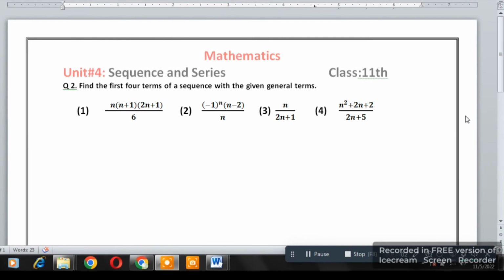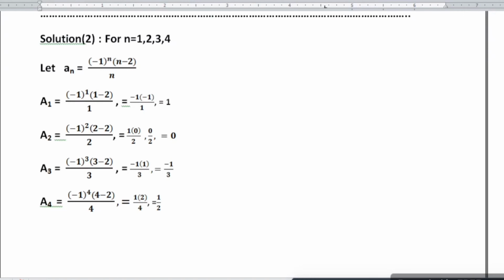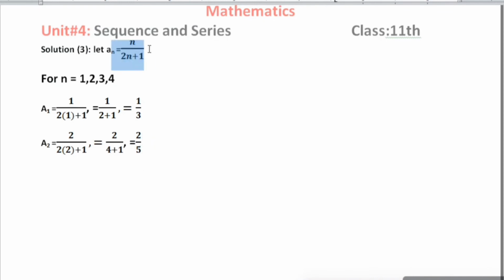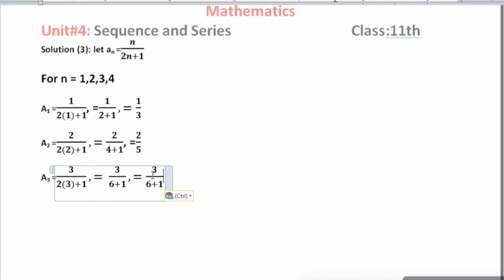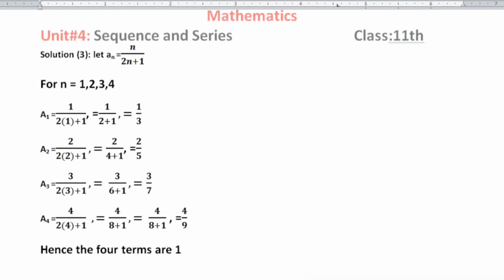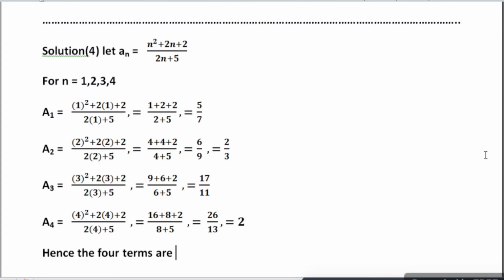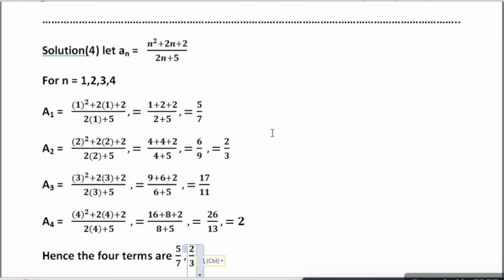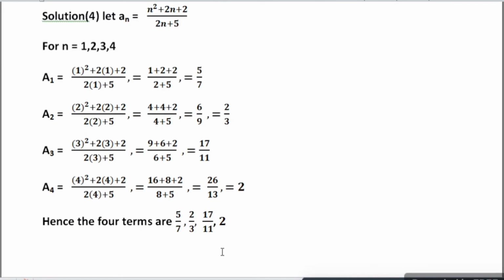Find the first four terms of a sequence and with a given general terms(i)n(n(n+1)(2n+1)/6(ii) n/2n+1